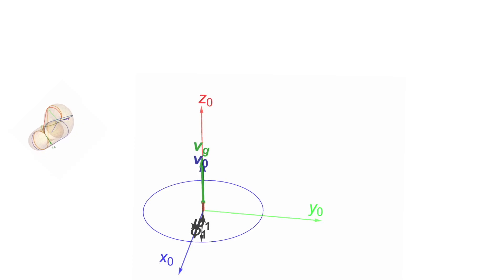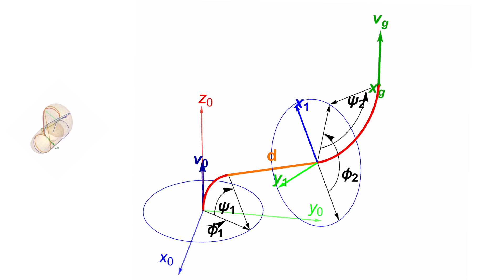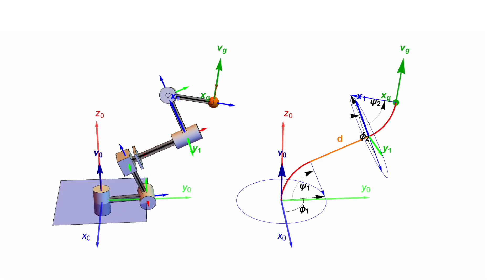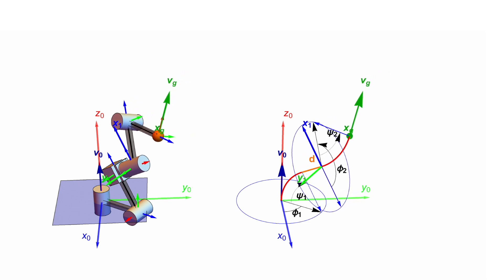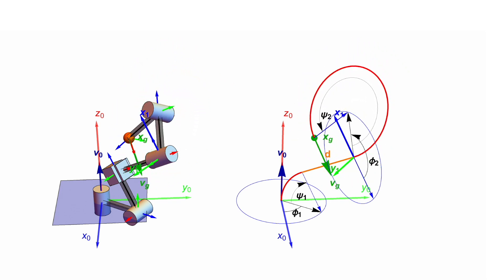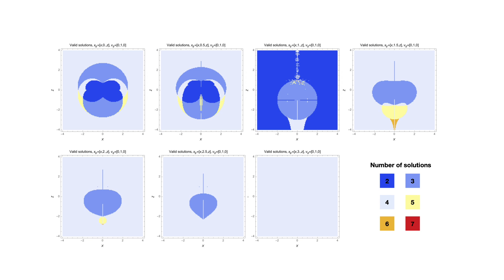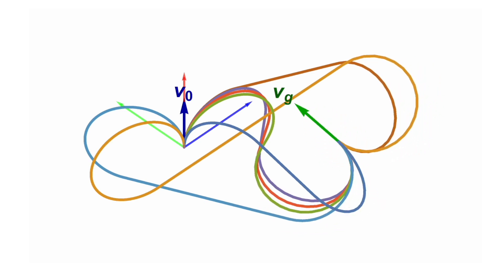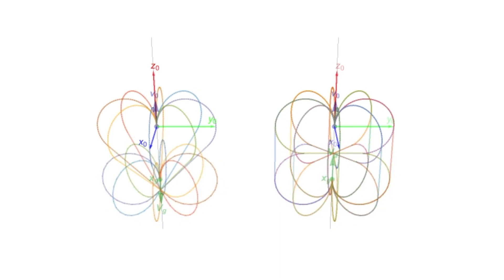An *Analytic* Solution to the 3D CSC Dubins Path Problem!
A Dubins path is the shortest length path for an object with a bounded curvature (minimum turning radius).  Our ICRA 2024 paper shows how to generate all the Curve-Straight-Curve paths between two starting and ending positions and orientations in 3D!  We show a one-to-one mapping between a RRPRR robot and a 3D CSC Dubins path.  The solution involves forming and solving a system of multivariate polynomials in a way that is similar to Gauss elimination but for nonlinear equations – techniques deeply rooted in resultant-based elimination methods pioneered by Newton and Euler, and later popularized mostly by Sylvester. The goal is to eliminate all but one variable resulting in a polynomial whose roots can be substituted back into the system to solve for the remaining variables.

ICRA, May 14 2024 "An Analytic Solution to the 3D CSC Dubins Path Problem" by Victor M. Baez, Nikhil Navkar, Aaron T. Becker. Available on Arxiv

This work was initiated at the Dagstuhl Seminar 23091, "Algorithmic Foundations of Programmable Matter" in 2023. We thank Cynthia Sung for presenting this open problem and for discussions on practical applications.
Support by the National Priority Research Program (NPRP) award (NPRP13S-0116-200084) from the Qatar National Research Fund (a member of The Qatar Foundation),
the Alexander von Humboldt Foundation, and the National Science Foundation under [IIS-1553063],

Paper abstract: We present an analytic solution to the 3D Dubins path problem for paths composed of an initial circular arc, a straight component, and a final circular arc. These are commonly called CSC paths.  By modeling the start and goal configurations of the path as the base frame and final frame of an RRPRR manipulator, we treat this as an inverse kinematics problem. The kinematic features of the 3D Dubins path are built into the constraints of our manipulator model.
Furthermore, we show that the number of solutions is not constant, with up to seven valid CSC path solutions even in non-singular regions.